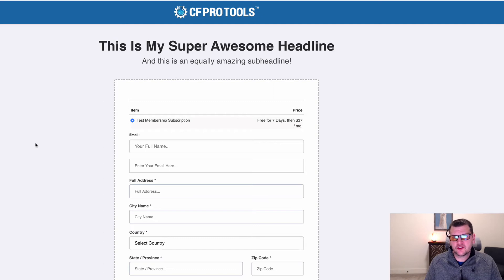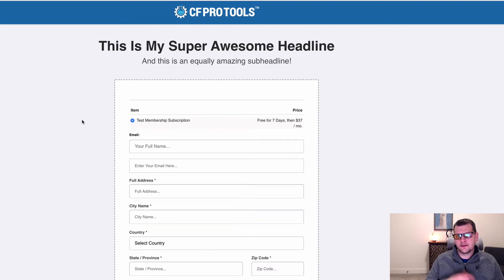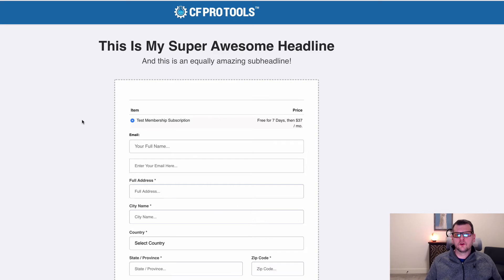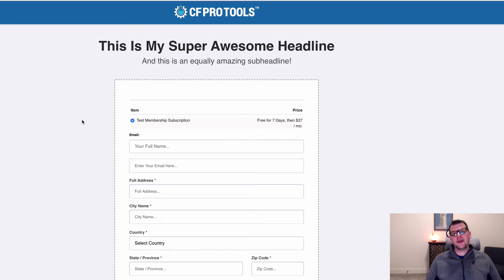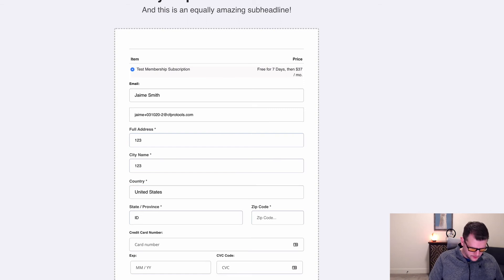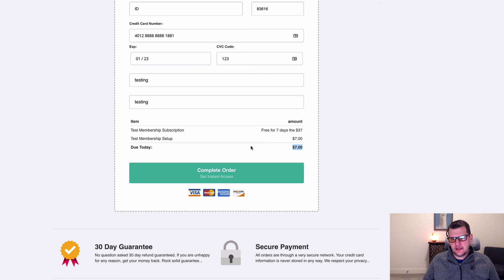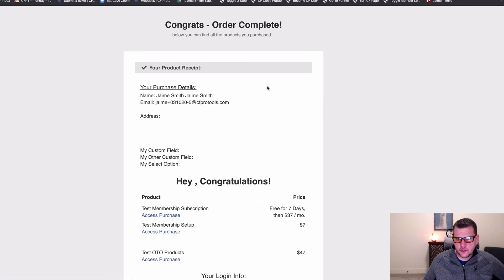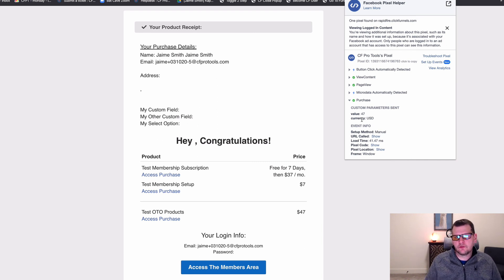Funnel Total Tracker :: Demo :: CF Pro Tools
-- Looking for a good way to track all your sales in Facebook from your ClickFunnels funnel?

Use the Funnel Total Tracker add-on!   Just create the script, set the currency, and add the script to each page in your funnel!

After each transaction in your funnel, the currency data, value, and purchase pixel will be sent back to Facebook to update your stats.   Each transaction counts as a conversion as well, which will help your Facebook Ads algorithm come together and hopefully show more ads.